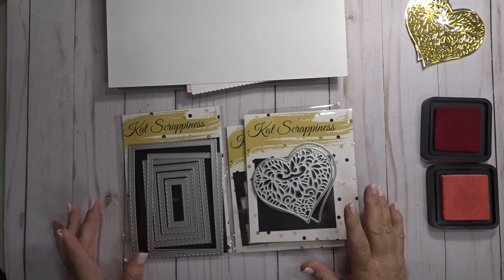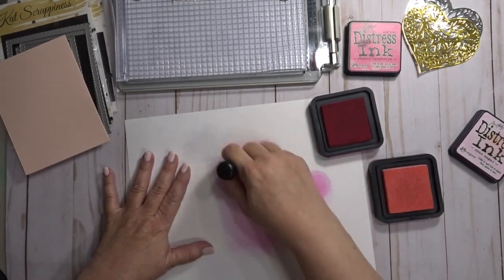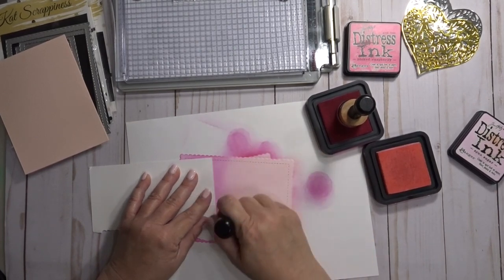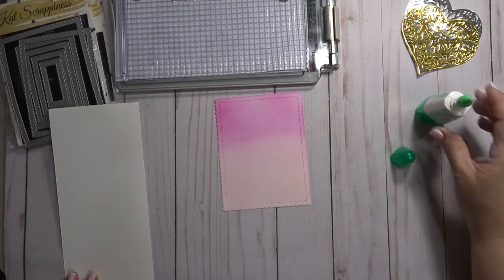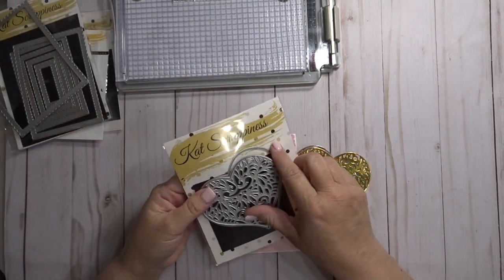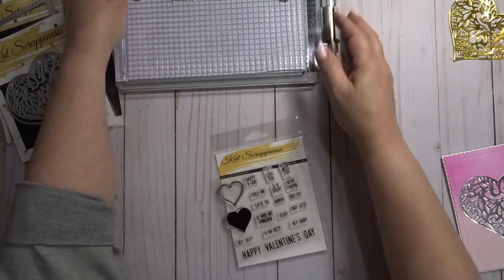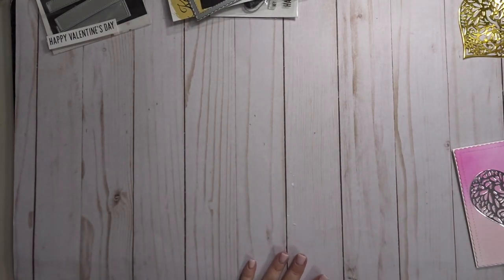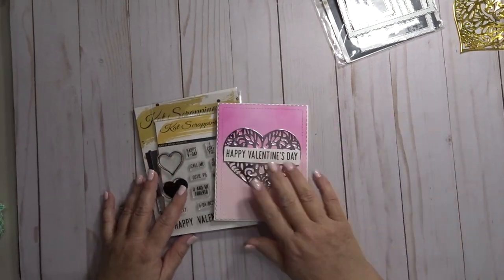Easy Valentine's Day Card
In this video I’m sharing an easy Valentine’s Day card with some beautiful ink blending. Even though it took very little time to make, it has a very elegant look. The new Lacy Layered Heart die in silver foil card stock makes a very impressive focal point. and on Instagram at ohsocutebylisa.
Here are the products used on this card.

KatScrappiness.com